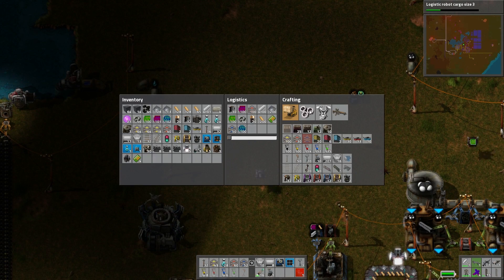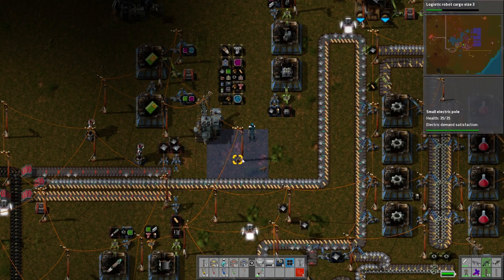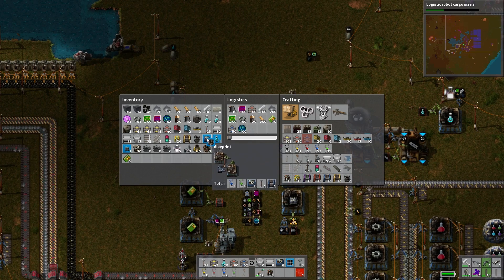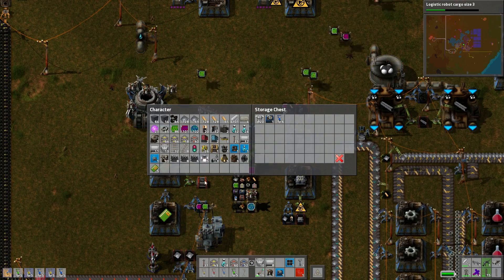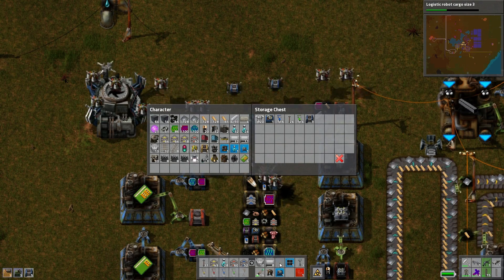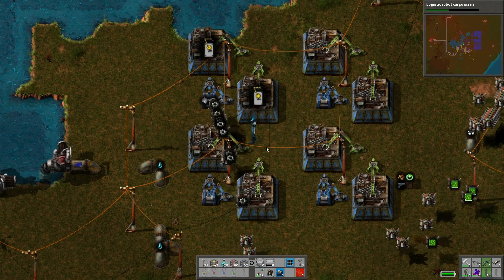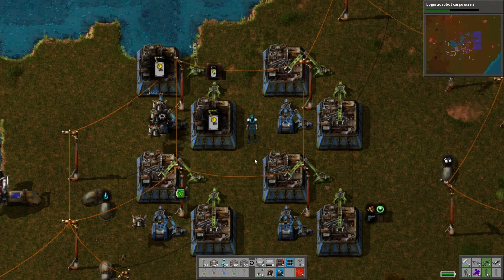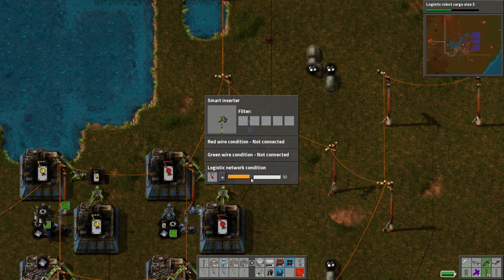Lars Plays Factorio 59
Always remember: You guys rock :)

unless other source is specified.